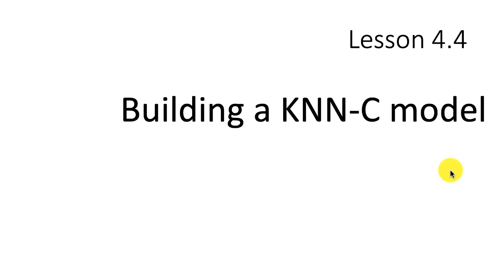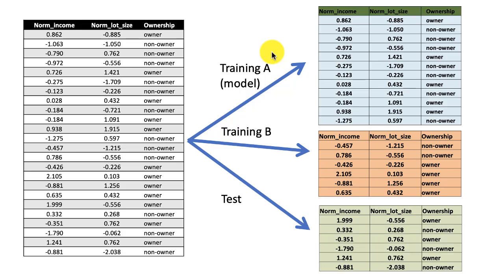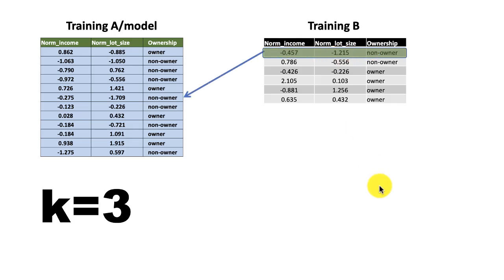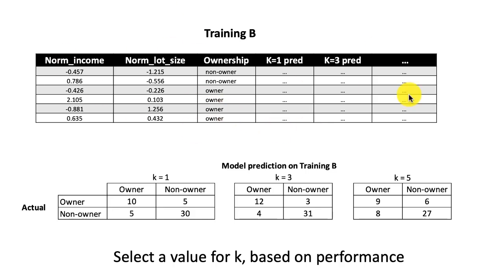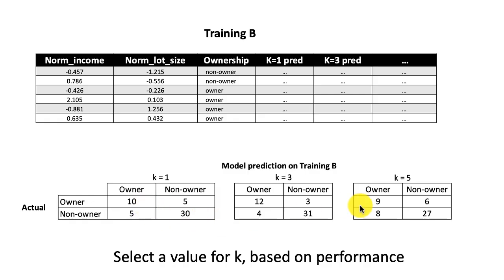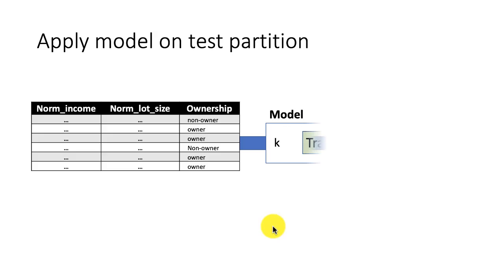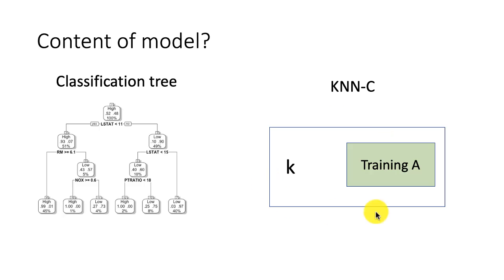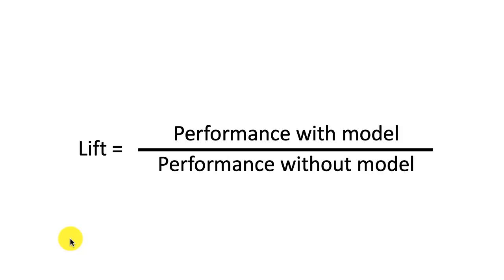KNN for classification 4